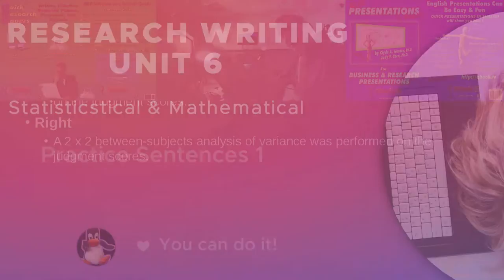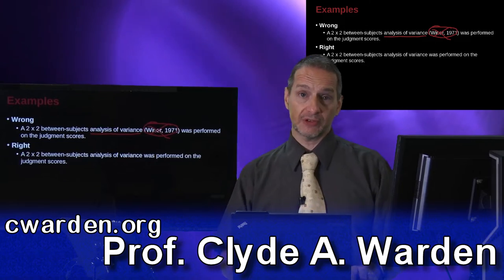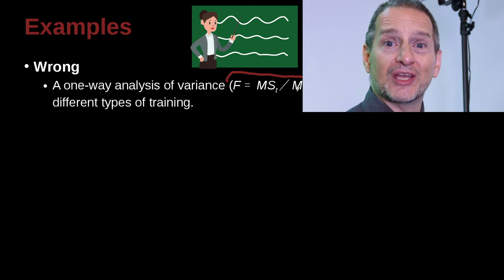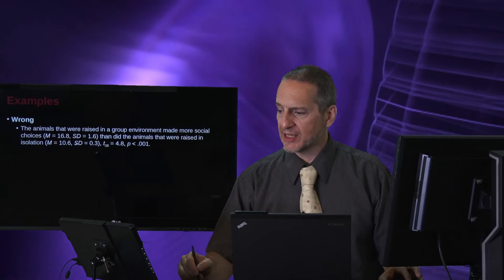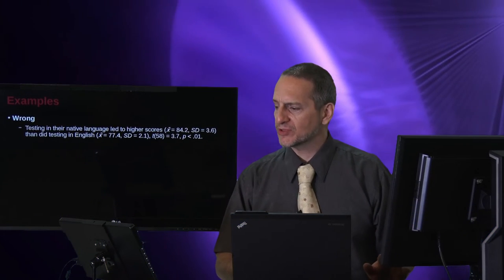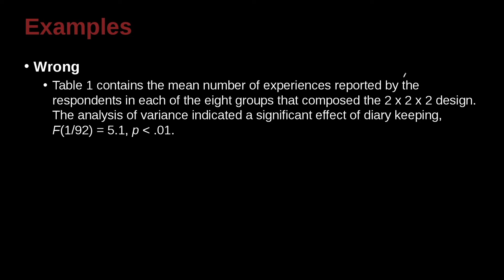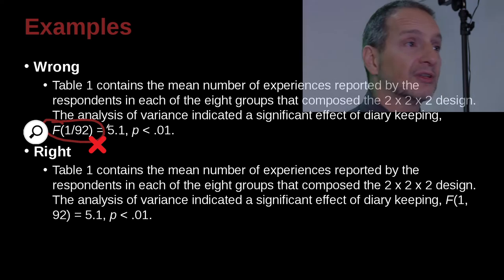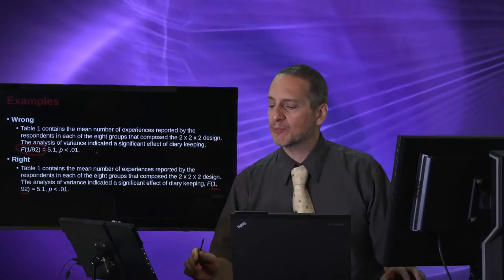APA論文寫作風格及規範 APA MOE MOOC 2022 Unit 6.4 Practice Sentences 1